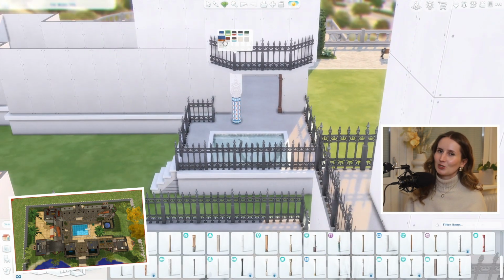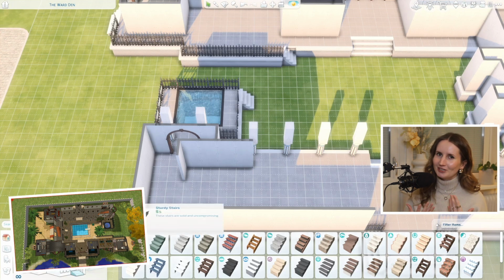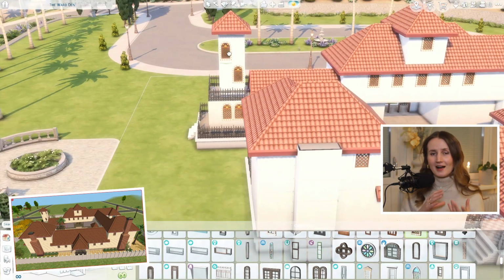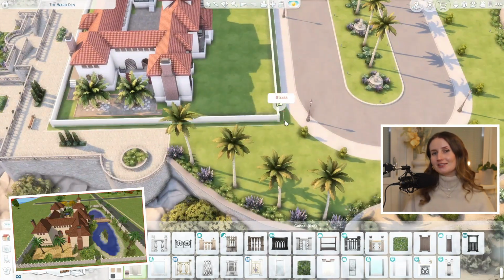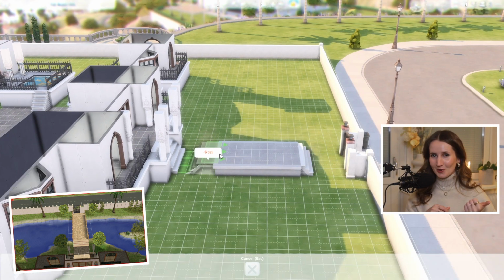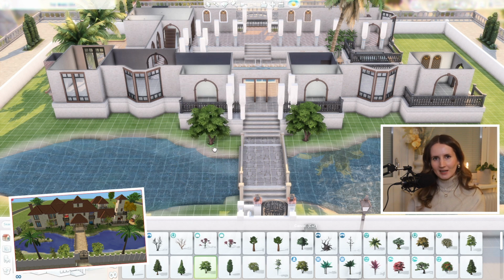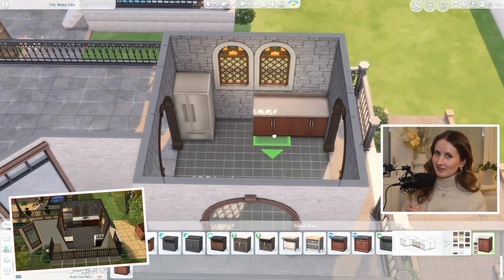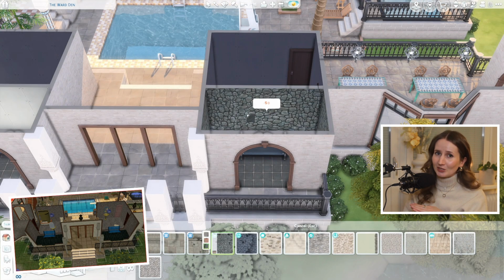Recreating the ICONIC Sims 2 mansion in The Sims 4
EA has re-released The Sims 1 & The Sims 2 for their 25th anniversary, so I’m celebrating by recreating my favorite childhood build from The Sims 2 in The Sims 4!

This speed build is chaotic, nostalgic, and a true throwback to the golden era of The Sims franchise. From wants and fears to lore and drama, The Sims 2 had it all – so let’s talk about why it’s still unmatched today!

💫 Build details:
Gallery ID: sofythesim
Lot name: 113 Wright Way
Type: Residential
Lot size: 50x40
Value: $156,085

Uses items from these The Sims 4 packs:
EP: Life & Death, Lovestruck, For Rent, Horse Ranch, High School Years, Snowy Escape, Island Living, Seasons, Cats & Dogs, City Living, Get Together
GP: My Wedding Stories, Strangerville, Jungle Adventure, Vampires, Dine Out, Outdoor Retreat
SP: Paranormal, Backyard, Kids Room, Movie Night, Spooky, Perfect Patio
KIT: Castle Estate, Modern Luxe, Basement Treasures, Decor to the Max, Courtyard Oasis

Likes, follows, comments and shares are much appreciated!

Use my creator code*: SOFY

*Using my creator code at checkout in the EA app or on thesims.com when purchasing any The Sims 4 pack gives me a 5% commission on your purchase. Thank you so much for supporting my channel!

EAPartner | Thanks to the EA Creator Network, I sometimes receive free game codes for The Sims 4 packs. I’m not being paid to play or create content (unless stated otherwise), and opinions are always my own.